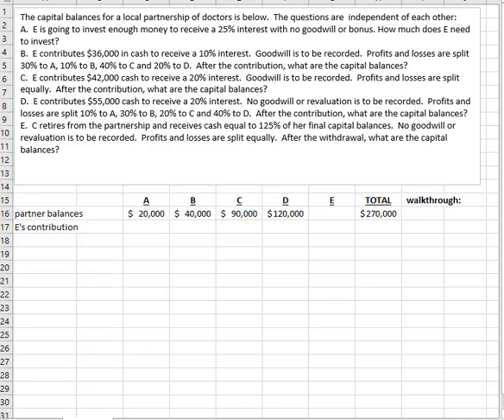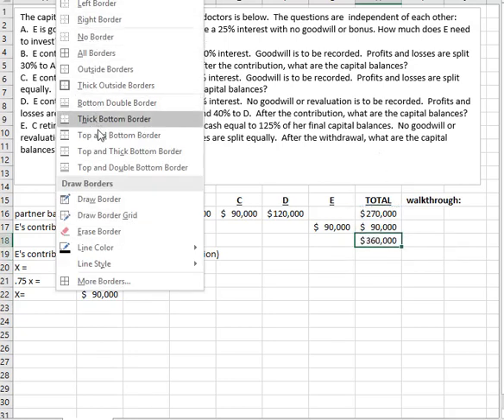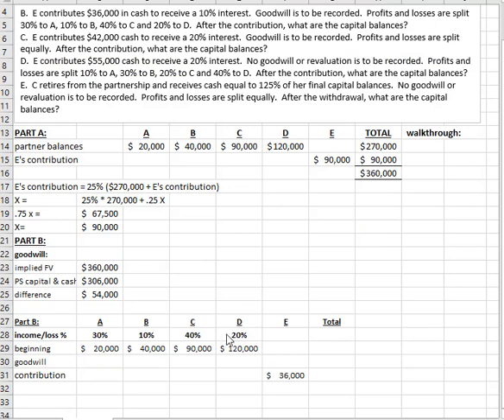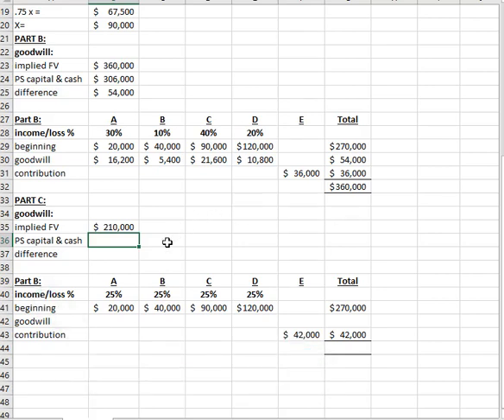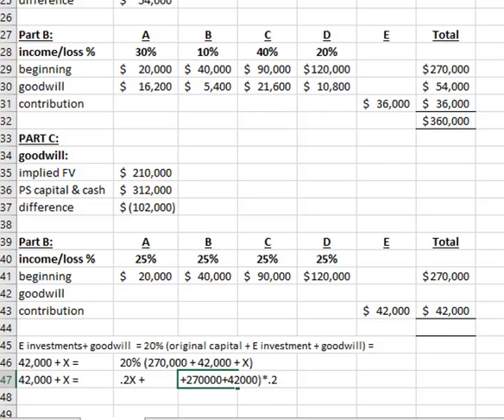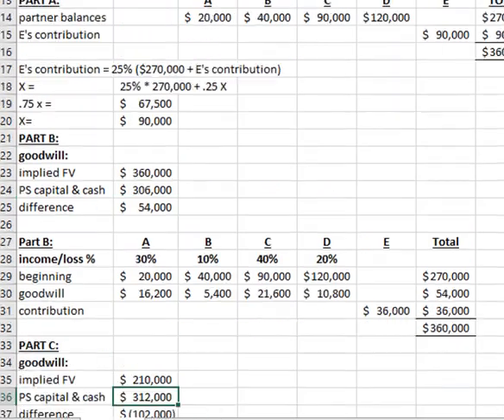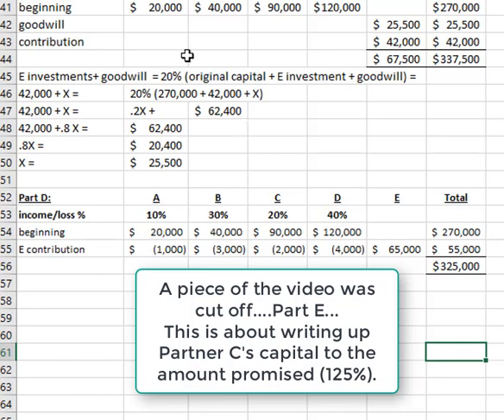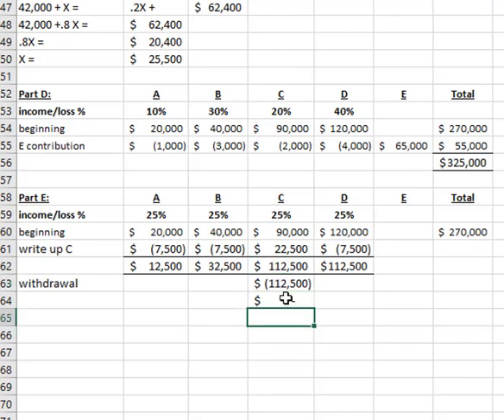ACCT 4110 9 1 ABCD partner admit retire